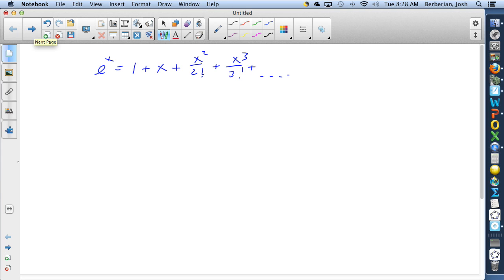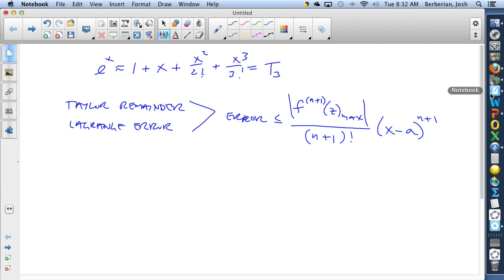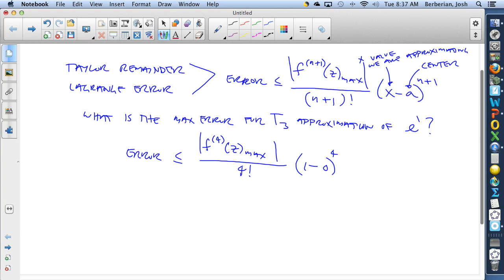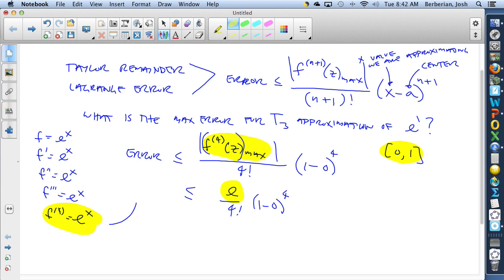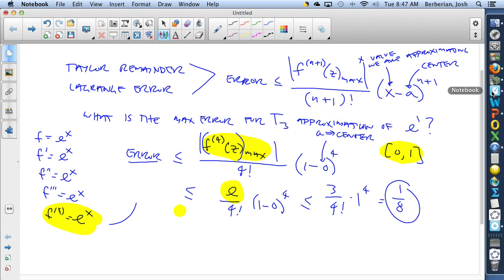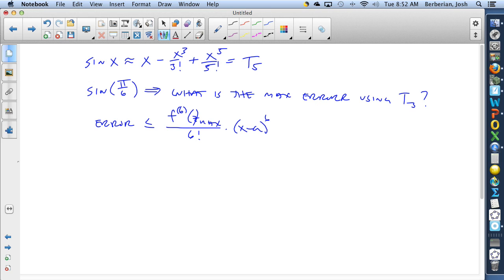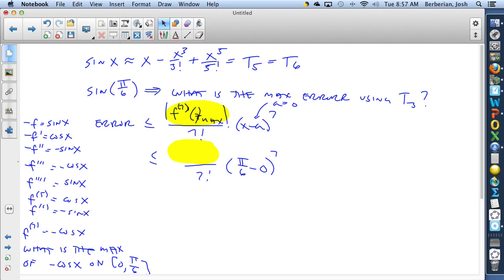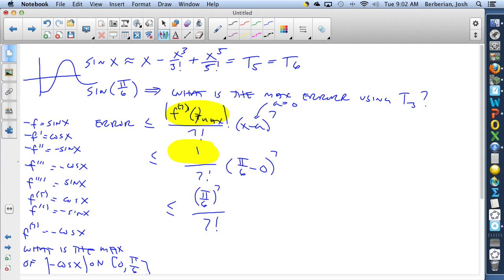11.11 Lagrange Error